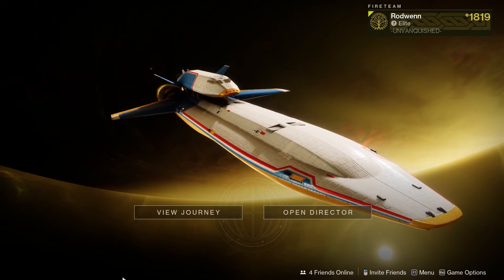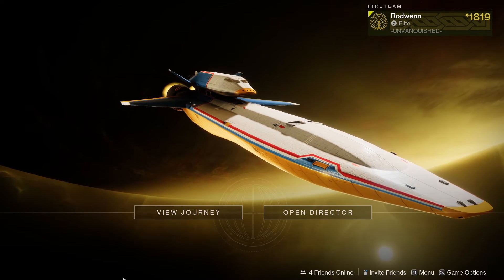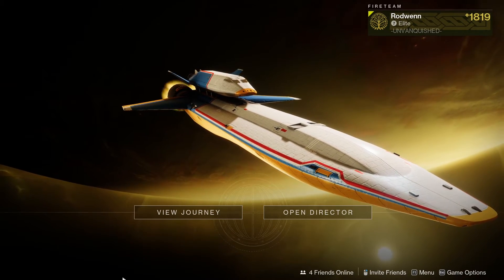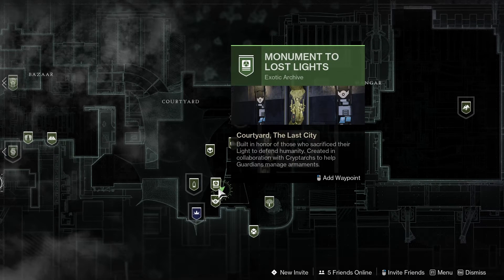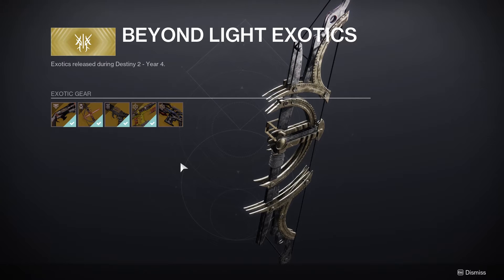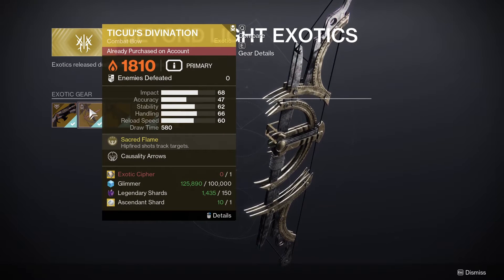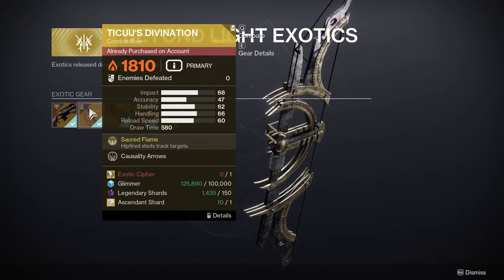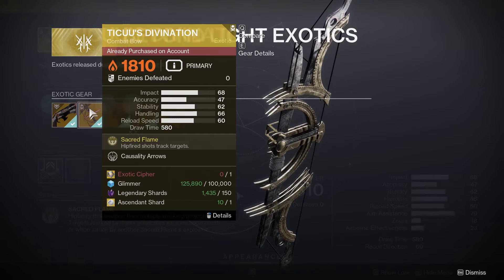DESTINY 2 How To Get TICUU'S DIVINATION Exotic Bow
In this video I will be showing you how to get the Ticuu's Divination Exotic Bow in Destiny 2 Lightfall!